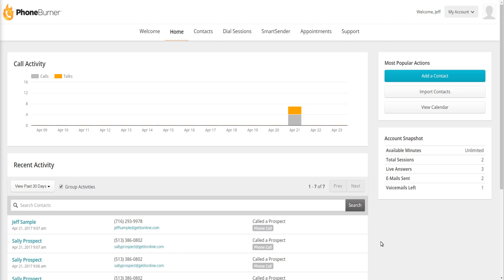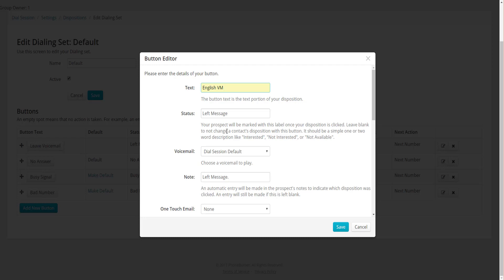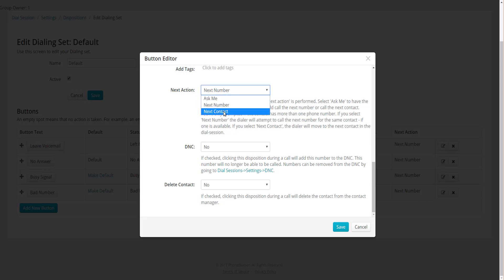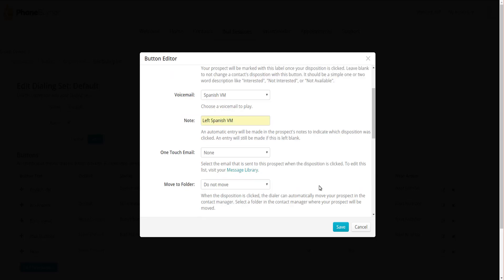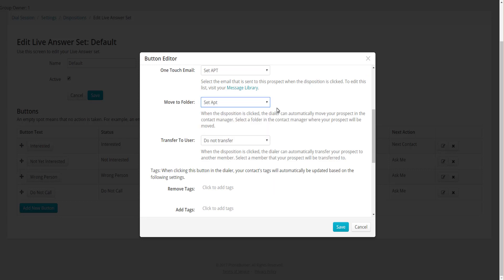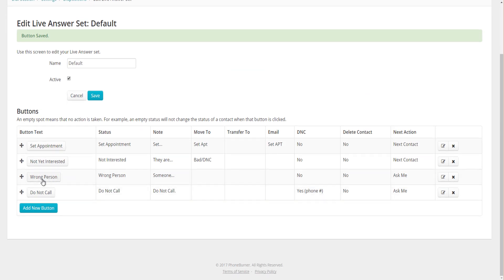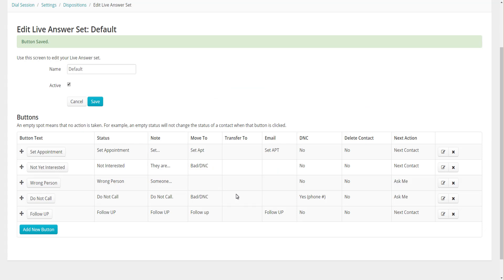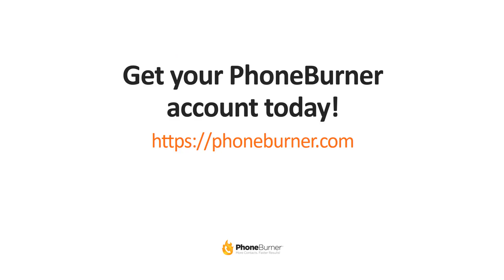How to Create Custom Dispositions & Dialer Buttons | PhoneBurner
In this video we show you how easy it is to create custom buttons and button sets that you can use during your dialer sessions. Buttons can be set up to automate various actions such as leaving a voicemail, sending an email, moving a contact to another folder, adding a contact to a do-not-call list, and more.